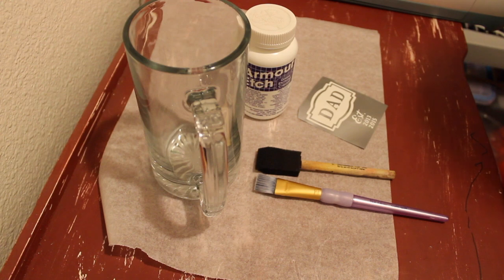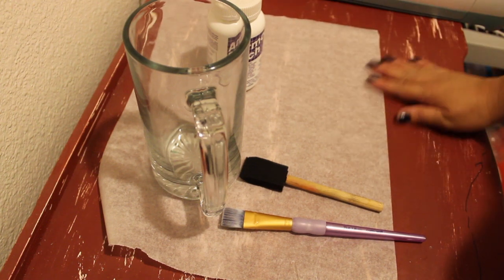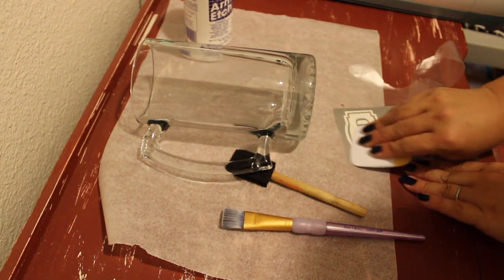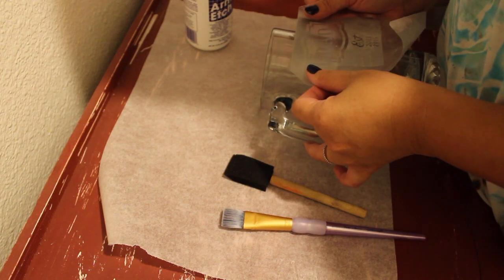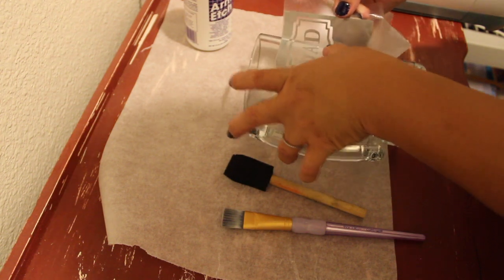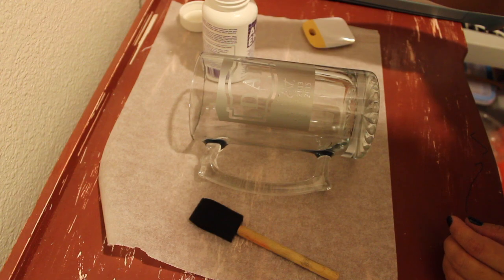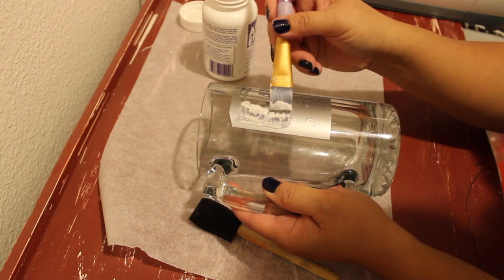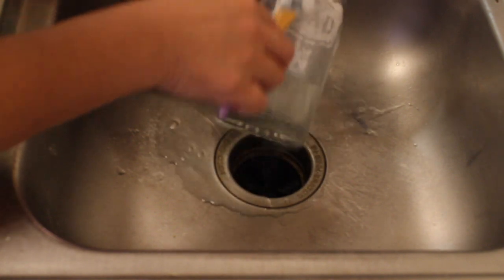Easy Etching Beer Mug | Stencil | Cricut | Gift for Dads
Supplies:

-Blank Beer Mug
-Armour Etch Cream, 10-Ounce
-Foam Brush or Paint Brush
-Stencil Vinyl

💜🧜🏼‍♀️ FOLLOW ME 🧜🏼‍♀️💜